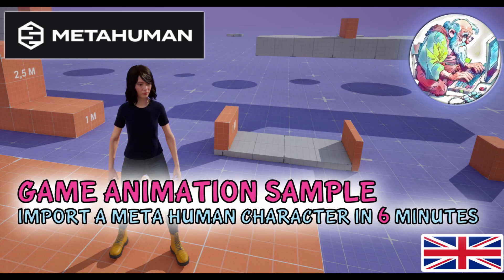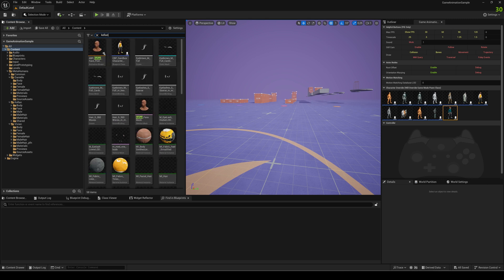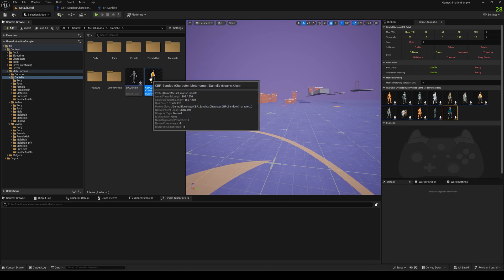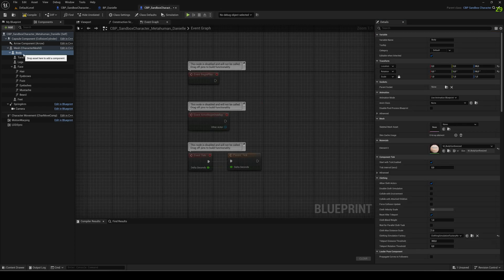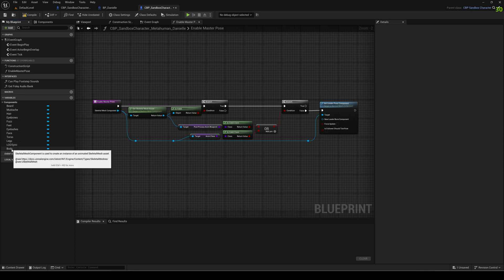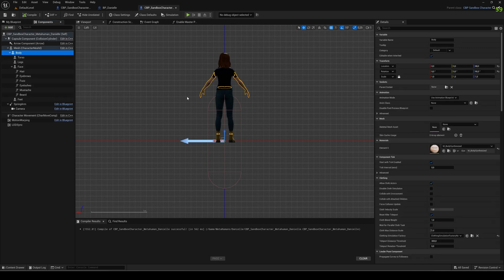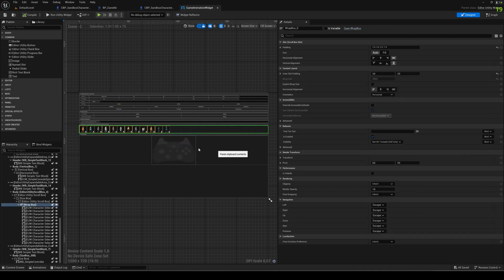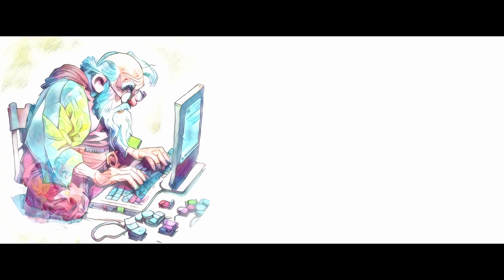Unreal Game Animation Sample: Add a MetaHuman character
We continue discovering the Game Animation Sample project and add a MetaHuman character into it!
The chapters below detail all steps - the overall process is a bit copy/paste back and forth, but quite easy to do.

** Chapters **
00:00 - Start
00:05 - Import the Meta Human
00:50 - Copy the Character BP
01:45 - Copy components from MH BP to CBP
02:31 - Set Skeleton "Body" tag
03:09 - Repair EnableMasterPose function
03:40 - Repair Construction script
04:17 - Move and rotate Body
05:00 - Set Body Anim Class to APB_GenericRetarget
05:11 - Register CBP in Widget
05:38 - Demo